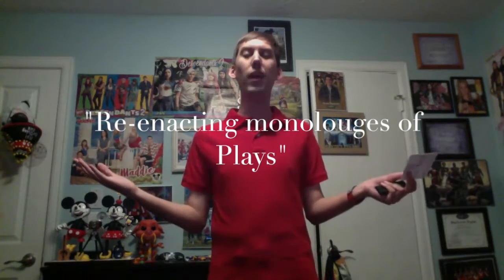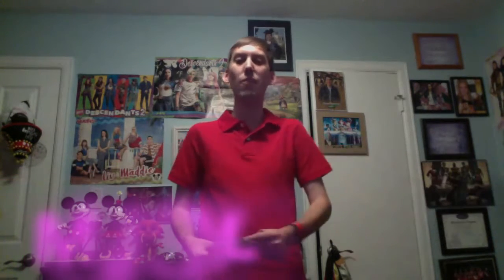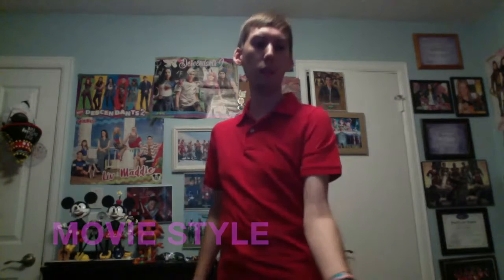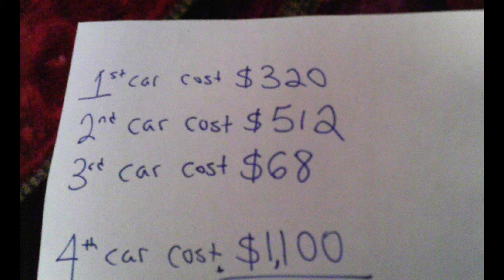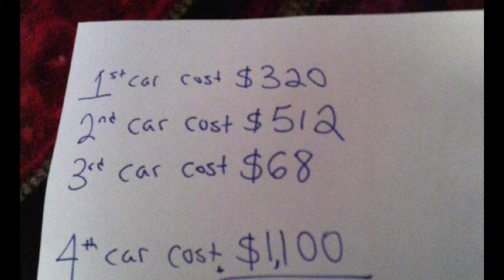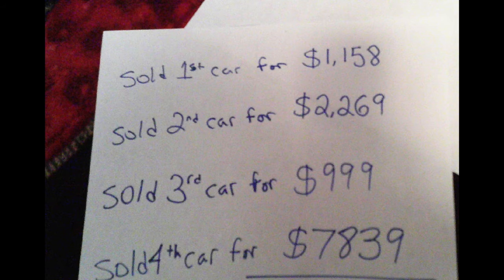Dan the Star Man does Re-enacting Monologues of Plays segment in MOVIE STYLE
On this episode I did our favorite segment on Dan the Star Man which we call "Reenacting Monologues of Plays" and for this week I did the segment in Movie Style. I started off by saying this to my viewers "Hello everyone, you've reached Dan the Star Man on YouTube. So as always if you're looking for Dan Compton, please press 1 on your phone. If you're looking for fun & entertainment, please dial 4 on your phone. Now if you're looking for an opportunity to get your, well, 2nd dose of the COVID vaccine, then hey, you might as well do it because I got my 2nd dose and now I'm cured." Then I welcomed everyone back to Dan the Star Man. So as I've already mentioned, for this week I thought it'd be cool and awesome if we did our favorite segment on Dan the Star Man which we call "Reenacting Monologues of Plays" and only this time, for this week I did the segment in Movie Style. So for this monologue, I did a monologue from the character Mr. Harry Wormwood from the movie "Matilda". The monologue you're about to see involves a little math problem with 4 cars sold by Harry Wormwood in the movie, so let's see if you can answer the math riddle too. So the monologue is on the description for you in case you want to read along:

                                HARRY WORMWOOD:
"Son, one day, you're gonna have to make your own living. Its time you learned the family business. Have a seat! Write this down! Alright, the first car your brilliant father sold cost 320 dollars. I sold it for 1,158 dollars! The second cost 512 dollars, I sold it for 2,269 dollars. Just write. The third cost 68 dollars, I sold it for 999 dollars. And the fourth cost 1,100 dollars, I sold it for 7,839 Big America Buffos. What was my profit for the day?"

So in the movie Matilda, Matilda answered $10,265. In the movie she was right. If you answered $10,265 then you were right. And then I review the math for you all.